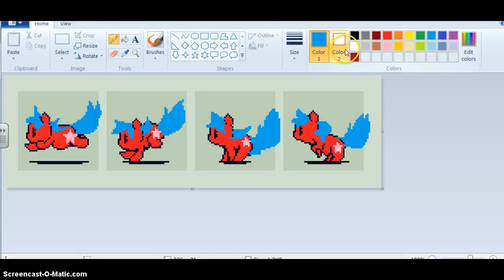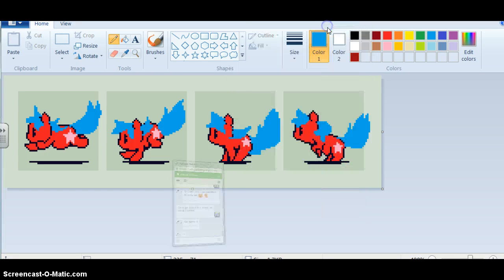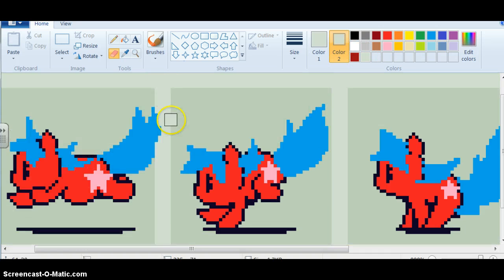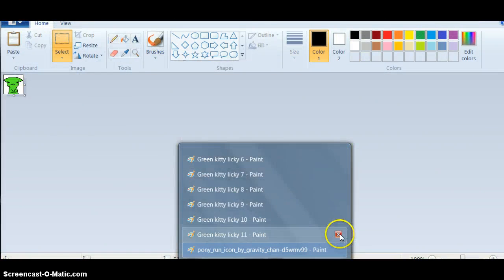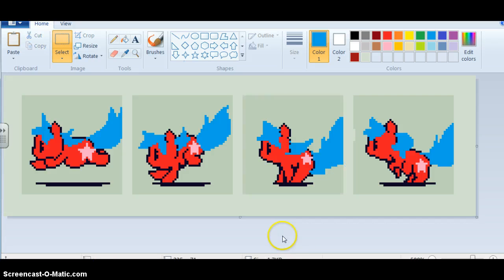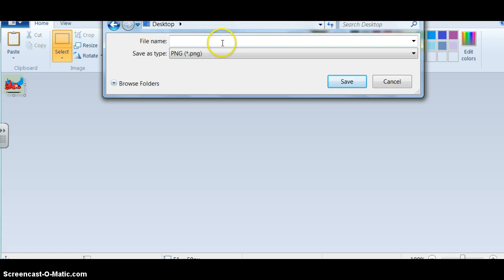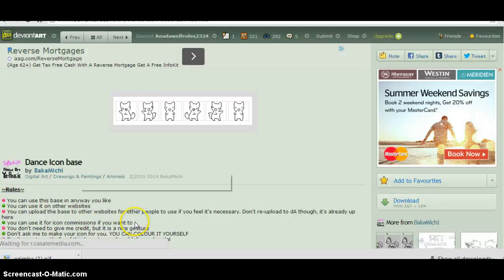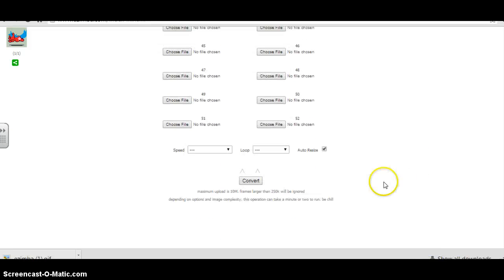How to make a pony run icon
Websites are: Ezimba (to create animations) DeviantART (to post animations)